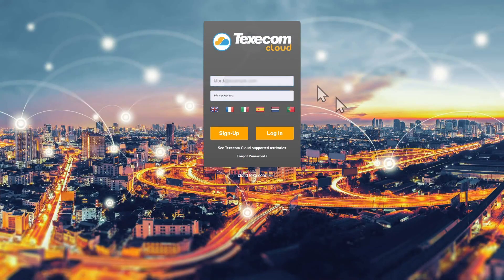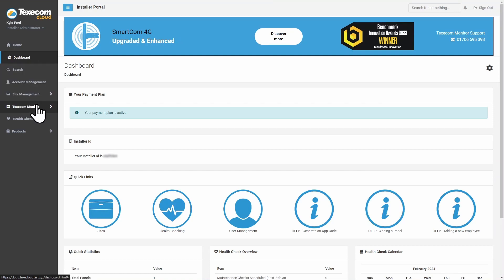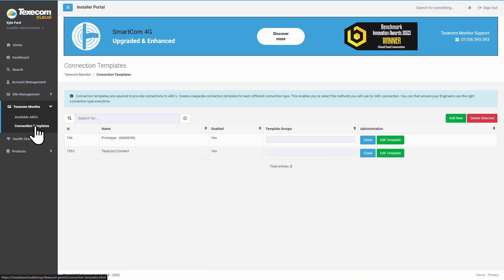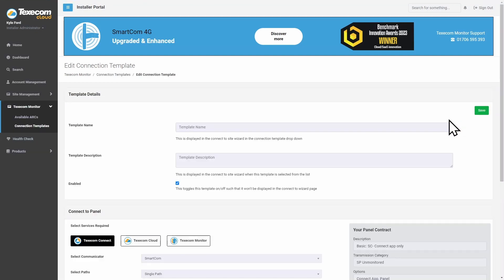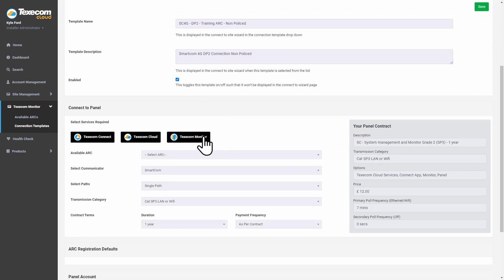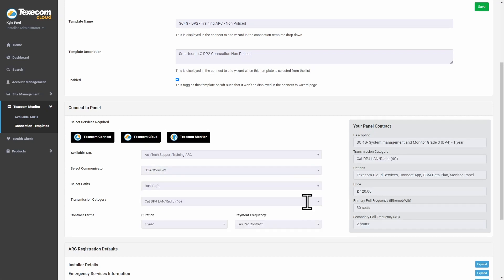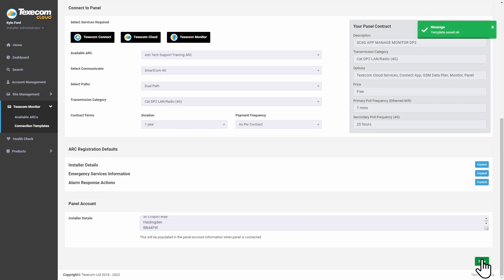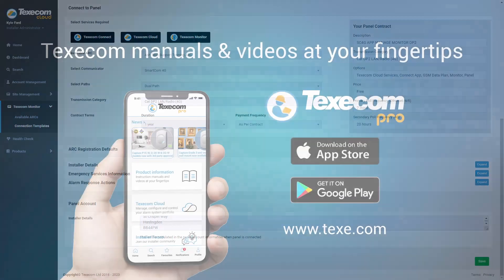Creating Connection Templates on Texecom Cloud: A Guide for Installers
This tutorial is meticulously designed to guide you through the step-by-step process of creating connection templates on Texecom Cloud. Connection templates are crucial for efficiently managing services across different sites, and this video provides clear guidance on customizing templates to fit various connection types, such as Texecom Connect, Texecom Cloud, or Texecom Monitor.

What Installers Will Learn:
•Navigating Texecom Cloud using your installer administrator account to access the Texecom Monitor section.
•The process of adding a new connection template and the importance of naming conventions, including signalling grade and details for easy identification.
•Selecting the necessary services, detailing connection specifics, and choosing the contract length, with insights on how these choices affect the panel contract section.
•Entering installer details and saving the template for future use.
•The benefits of creating multiple templates tailored to different connection types and how this streamlines the installation and management process for various sites.

Template Creation Insights:
We provide tips for effectively naming and configuring templates to enhance organization and deployment efficiency, along with guidance on customizing templates to meet the unique requirements of different security systems and connection services.